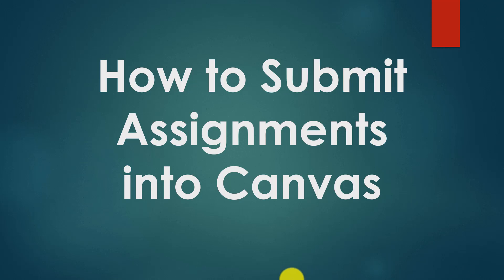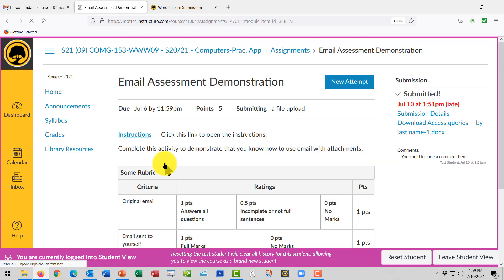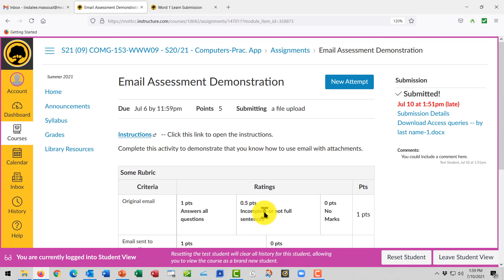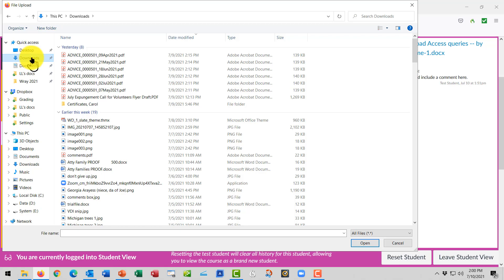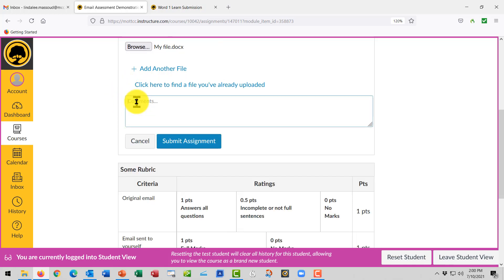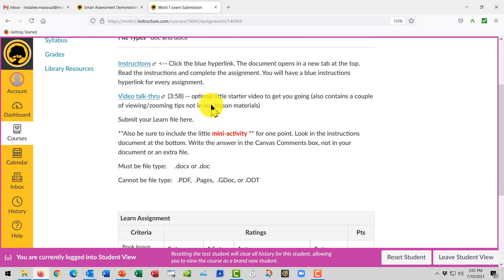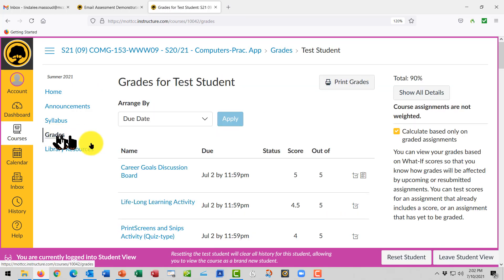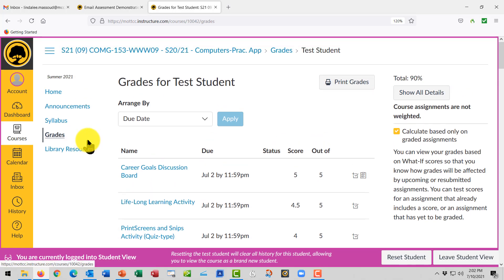How to Submit Assignment Files into Canvas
(3:11) Demonstration of how to upload assignment files into Canvas AND how to leave a comment for the teacher.